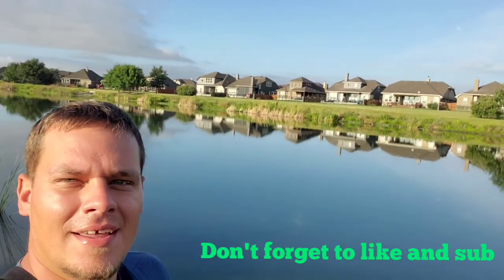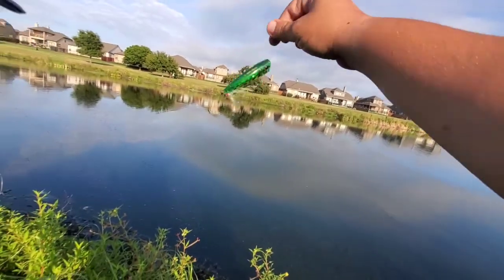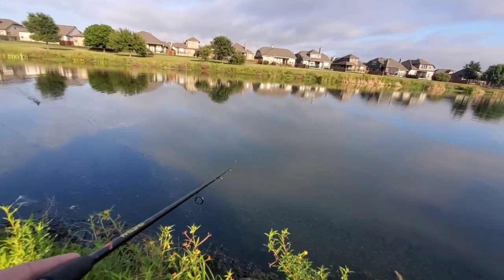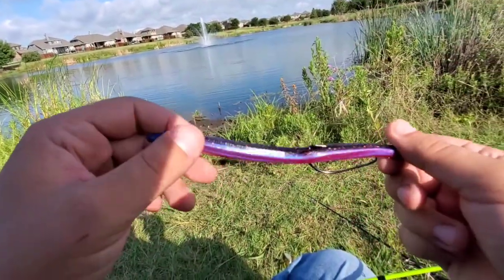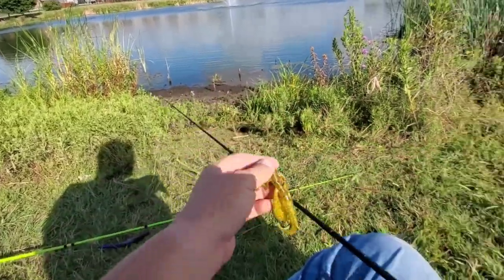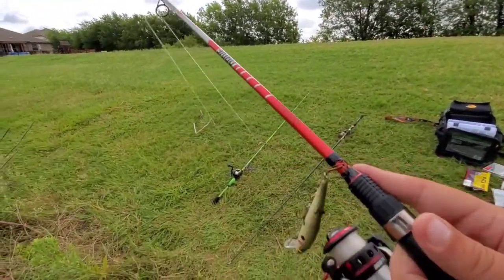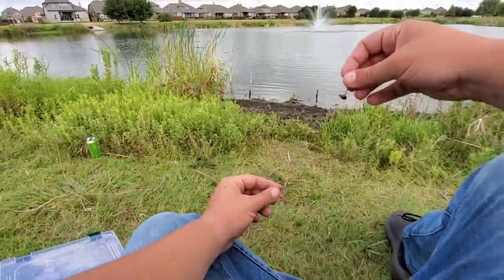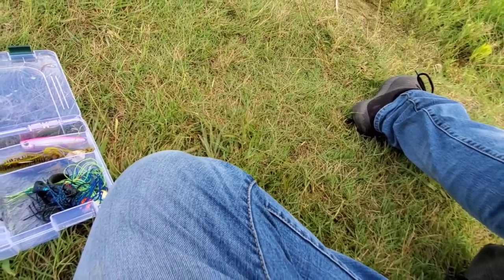TRYING OUT NEW LURES. WILL WE GET A FISH???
Trying out a bunch of stuff I have never even used. Most of these are lures were bought for a challenge but I lost half the footage from the shopping for said lures. All these were picked out by either my girlfriend or my son. ENJOY!